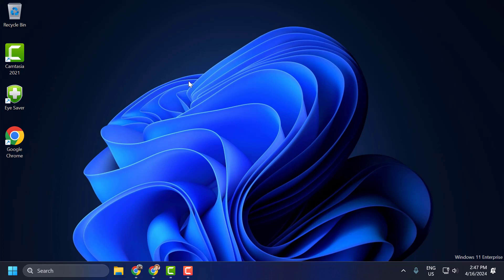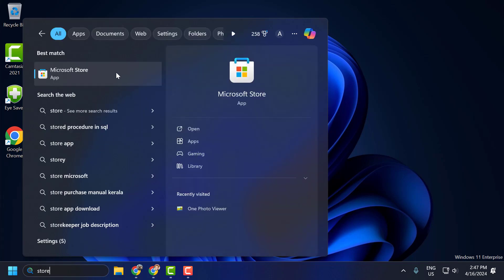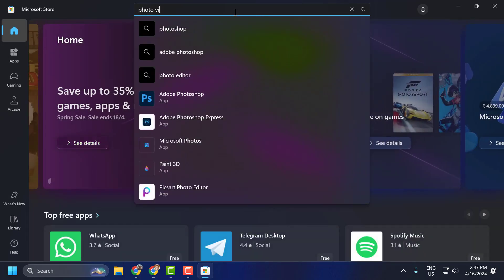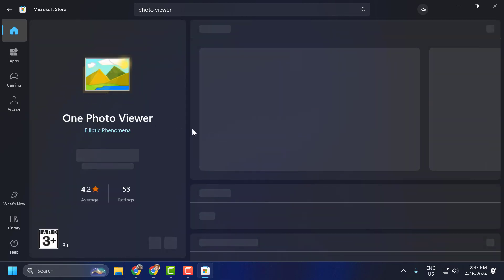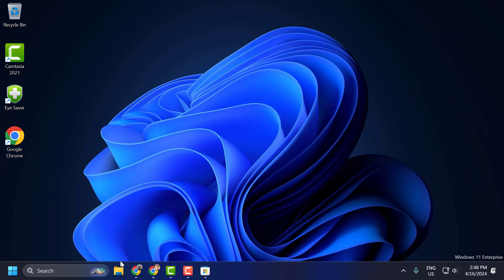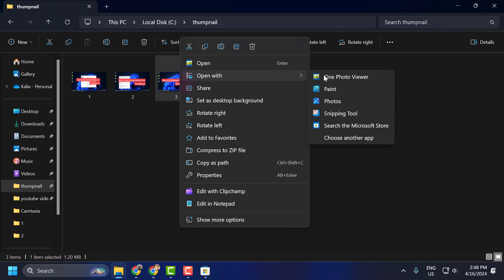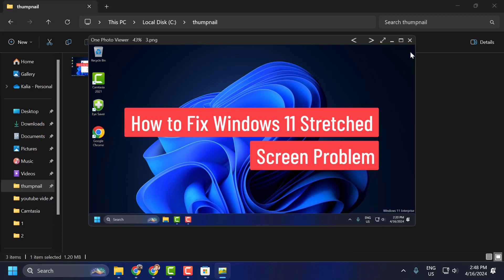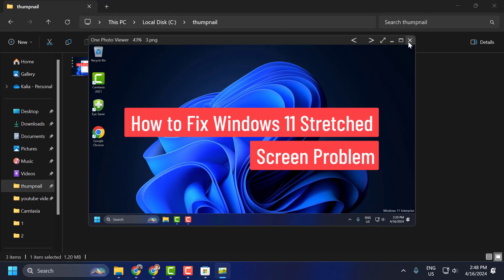How to Fix Photos and Images Not Opening on Windows 11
Discover effective solutions to resolve issues with photos and images not opening on Windows 11. Whether encountering errors or facing unresponsive image files, this guide provides step-by-step instructions to troubleshoot and restore seamless access to your visual content.